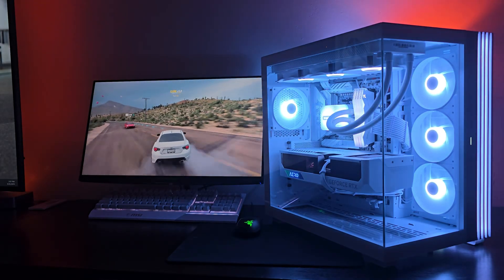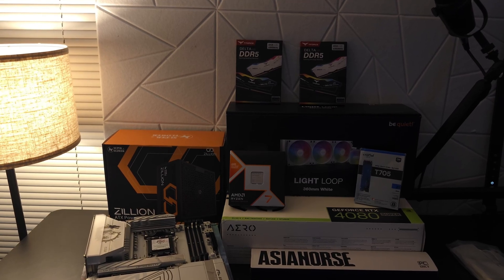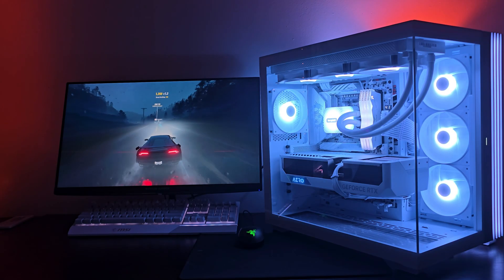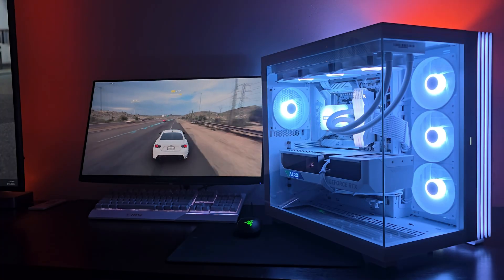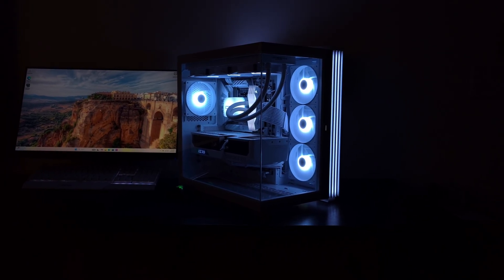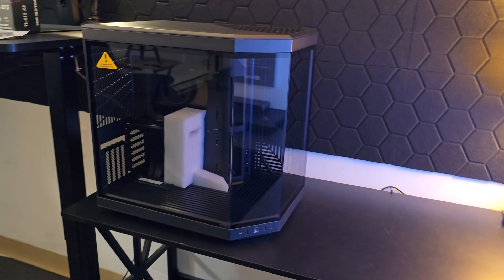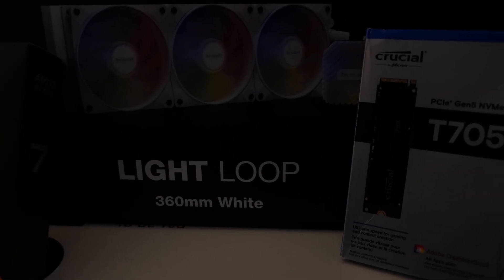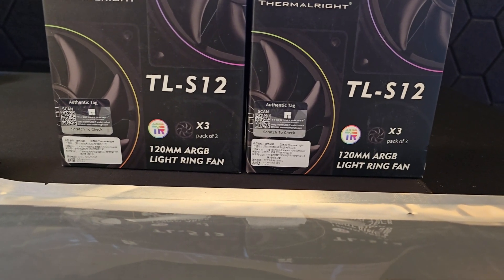I Tested THE FASTEST NVME SSD Ever Made 🤯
Are these the Best NVme SSDs in 2025 for your new gaming pc?
✅ Direct Link to Drive in Video
✅ Gen 5 NVme Drive List
Samsung SSD 9100 PRO 2TB, PCIe 5.0x4 M.2 2280, Seq. Read Speeds Up to 14,800MB/s, Best for AI Computing, Gaming, and Heavy Duty Workstations (MZ VAP2T0B/AM)